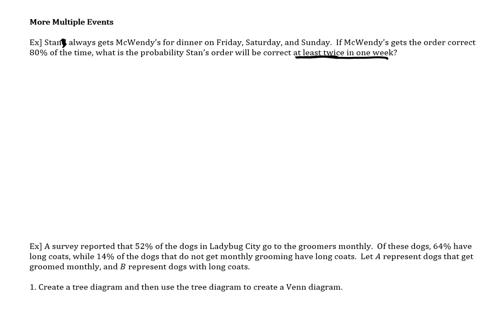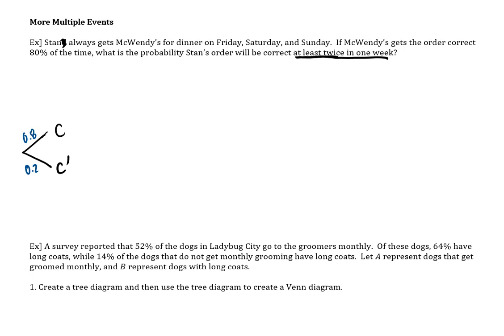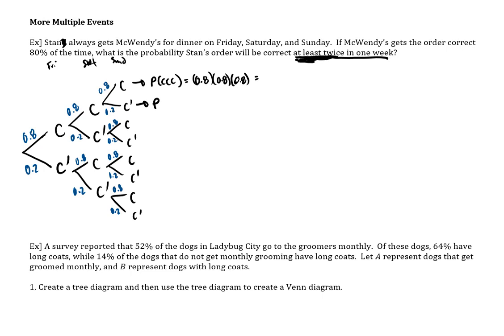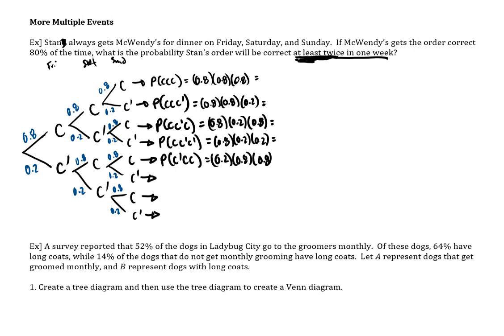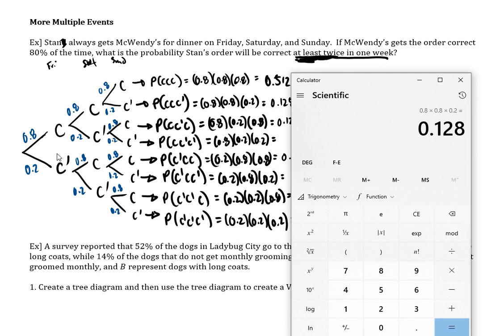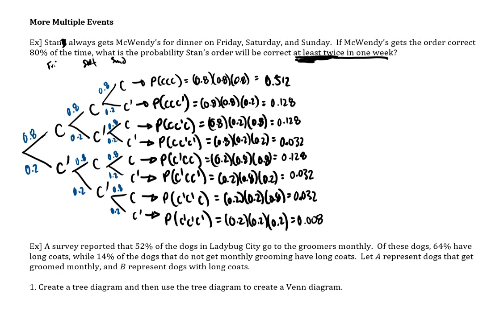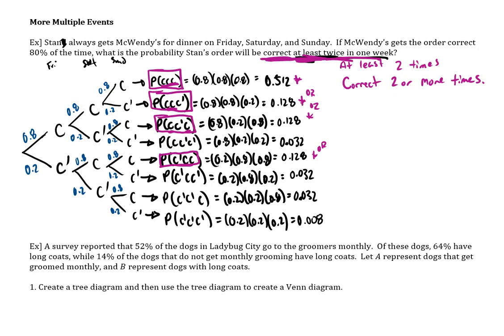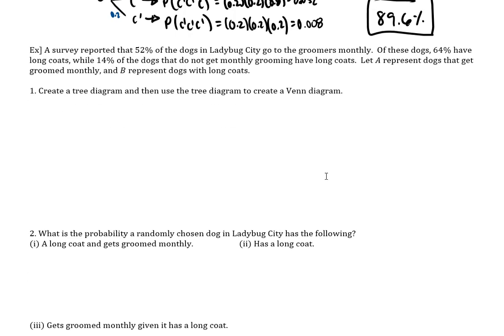Probability with Multiple Events More Multiple Events Probability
We use tree diagrams to solve for probabilities involving multiple events.